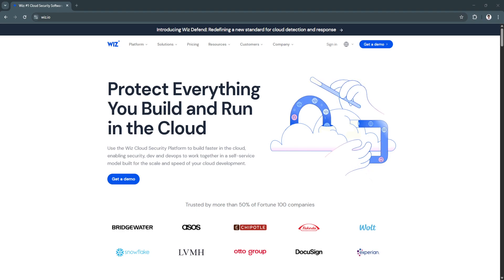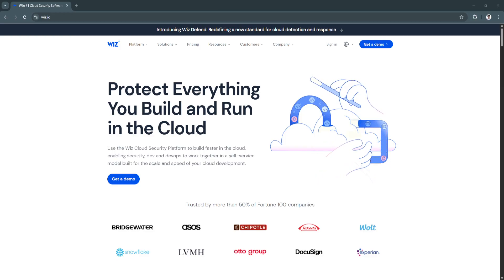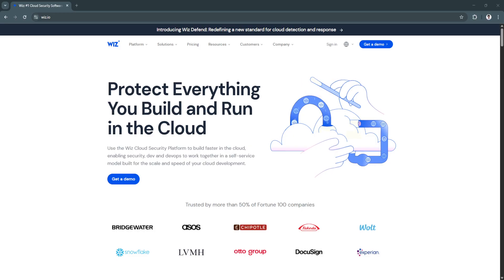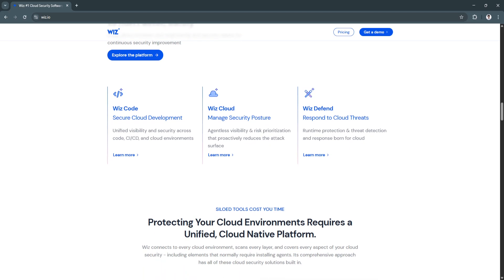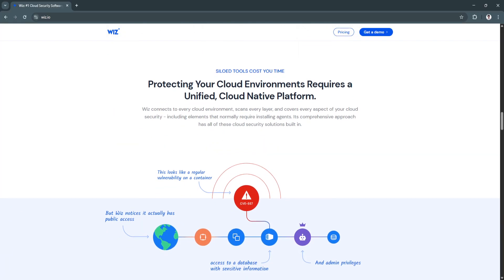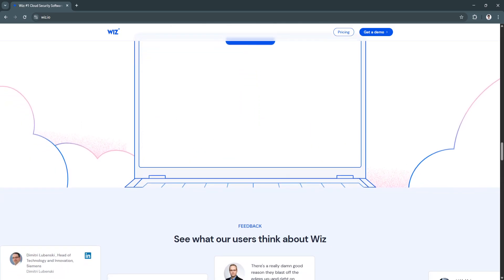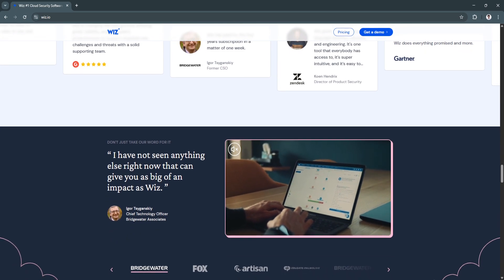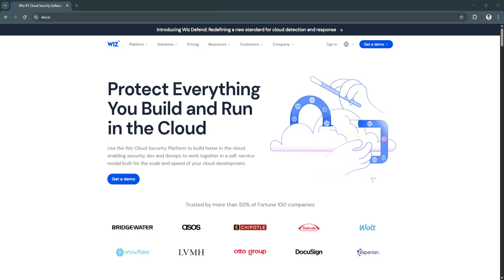Wiz Cloud Security Tutorial for Beginners | Secure Your Cloud Infrastructure 2026